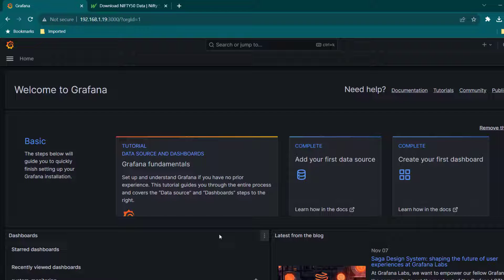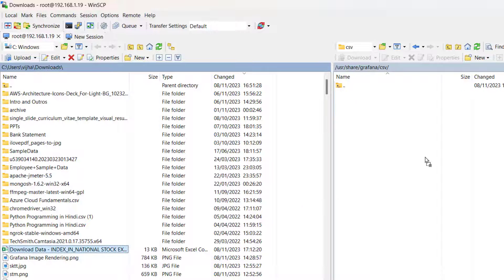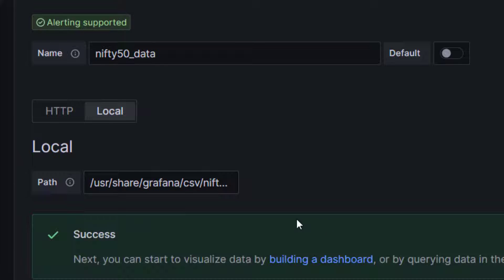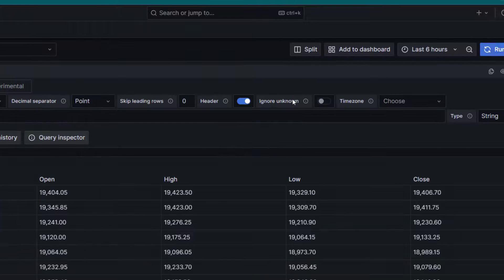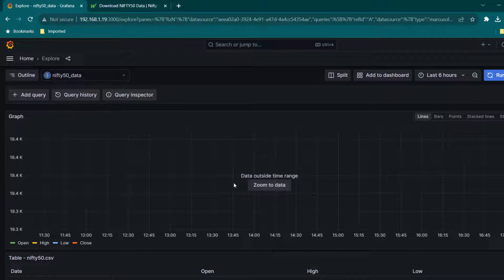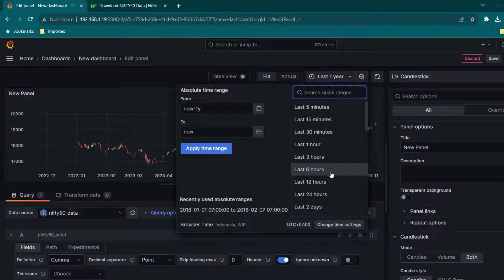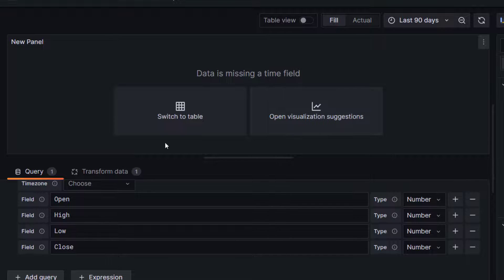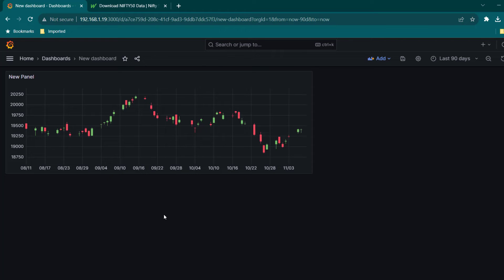Unlocking Grafana: How to Create Candlestick Charts with CSV Data!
**Description:**

In this engaging tutorial 🎥, we delve into the world of data visualization using Grafana and CSV files. The video guides you through the process of using CSV as a data source in Grafana, specifically focusing on visualizing the Nifty50 index data—a key indicator of the Indian stock market 📊. Starting with downloading essential stock data, including open, high, low, and close prices, the tutorial provides a step-by-step guide on transferring and configuring this data on a Grafana server.

You'll learn how to add a new CSV data source within Grafana and troubleshoot common configuration issues. The video also covers the importance of proper data formatting, such as converting date and time fields to the correct format for efficient data visualization. The highlight of the tutorial is the use of Candlestick visualization, a vital tool for representing financial data trends more effectively. Watch and learn how to create dashboards that are both informative and visually appealing, ensuring your data insights are easily interpretable. Perfect for data enthusiasts and stock market analysts aiming to enhance their data presentation skills with Grafana 📈.

**Chapters:**

00:00:00 Introduction to CSV and Grafana Setup
00:00:07 Downloading Nifty50 Data
00:00:32 Transferring Data to Grafana Server
00:00:49 Configuring CSV Data Source in Grafana
00:01:20 Troubleshooting Configuration Errors
00:01:57 Formatting Date and Time Fields
00:02:34 Adjusting Data Range for Visualization
00:03:00 Creating a New Dashboard
00:03:06 Using Candlestick Visualization
00:03:52 Ensuring Correct Data Visualization
00:04:24 Conclusion and Next Steps